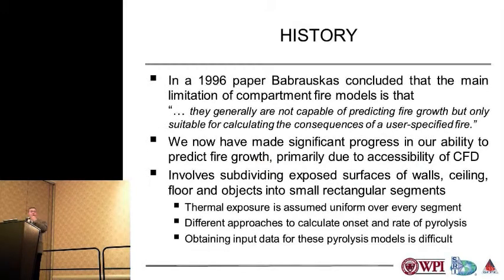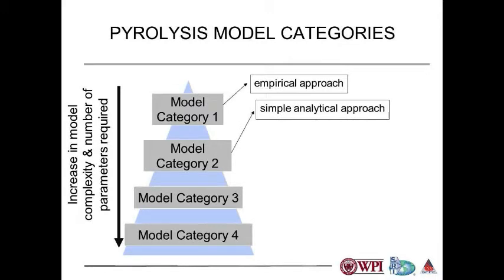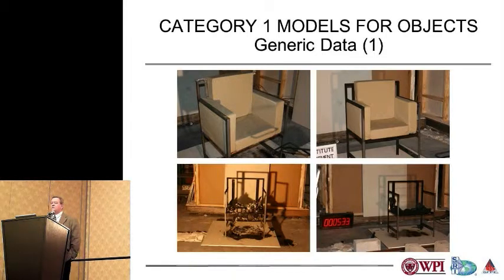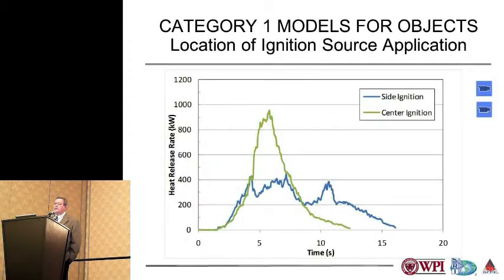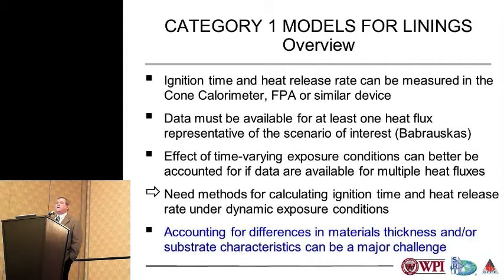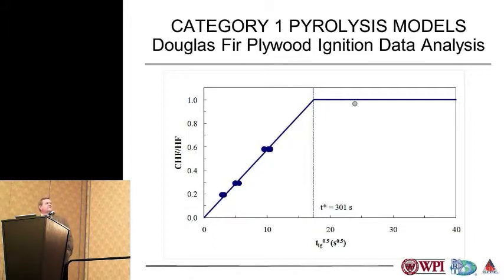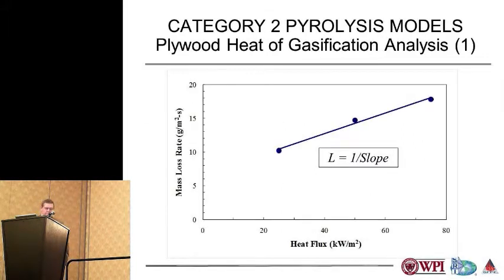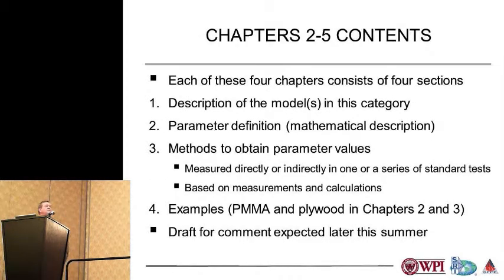FEMTC 2011 - SFPE Pyrolysis Model Parameters Guide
SFPE Pyrolysis Model Parameters Guide by Marc L. Janssens, SwRI Fire Technology Department for the 2011 Fire and Evacuation Modeling Technical Conference, August 15-16, 2011 at the Waterfront Marriott in Baltimore, Maryland.